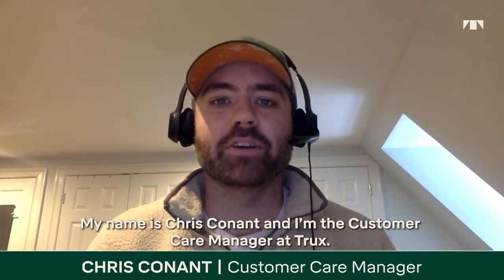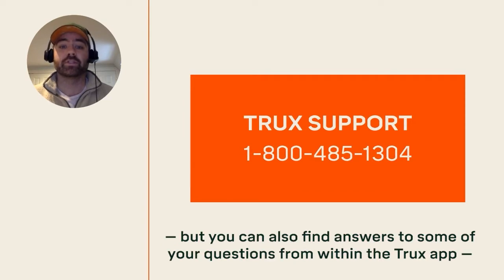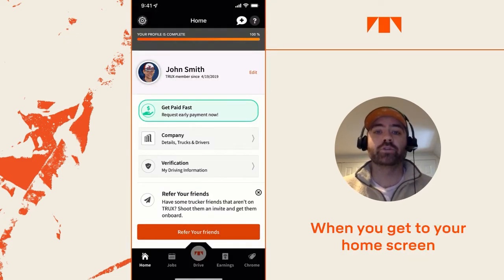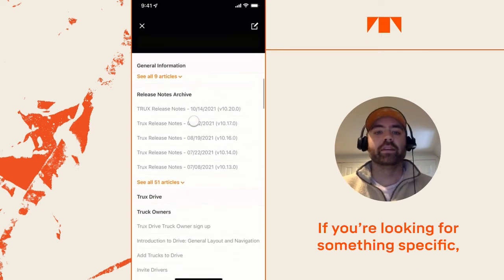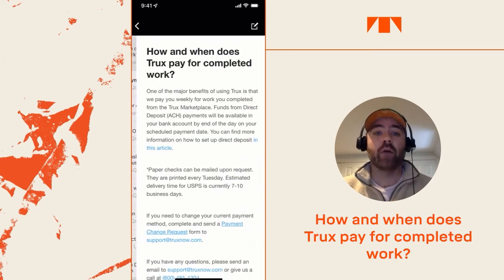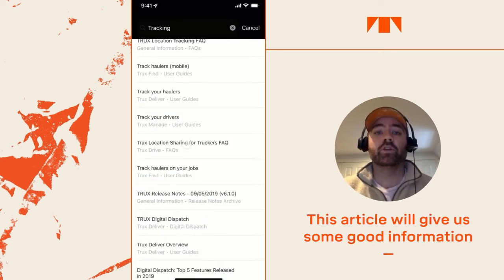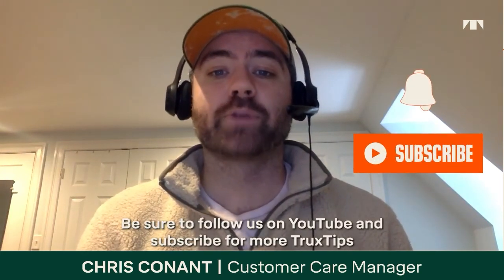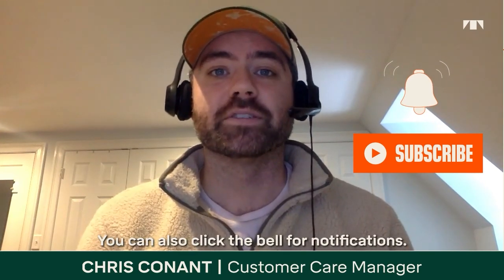TruxTips: How can I access the Help Center from within the app?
Where can you find the answers to FAQs from within the Trux app? Chris Conant, Trux's Customer Care Manager is here to walk you through it!

Looking for more help? or give us a call.

TRUX is open from 7am ET - 8pm ET, Monday - Friday.